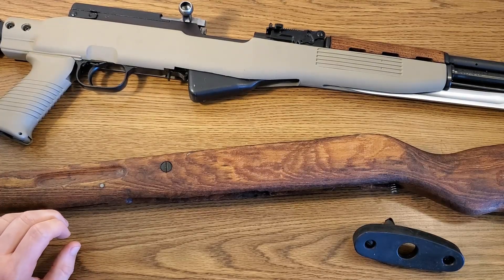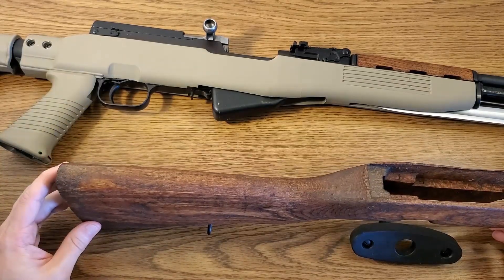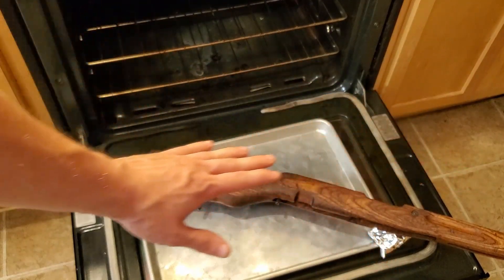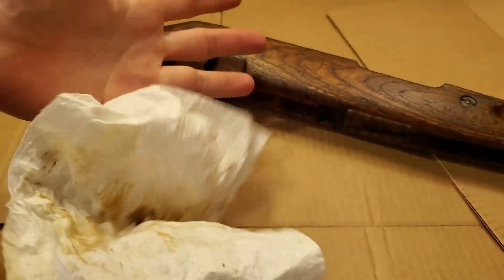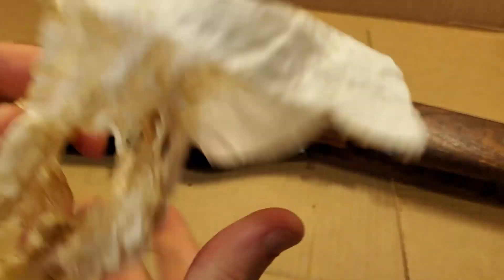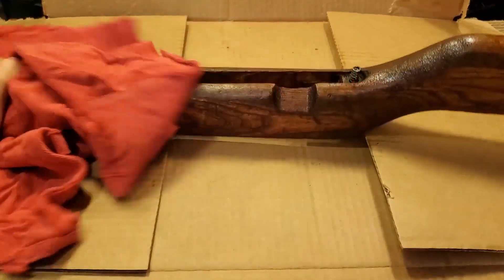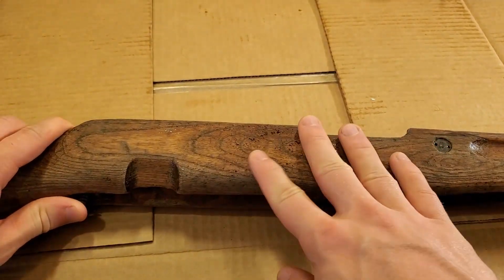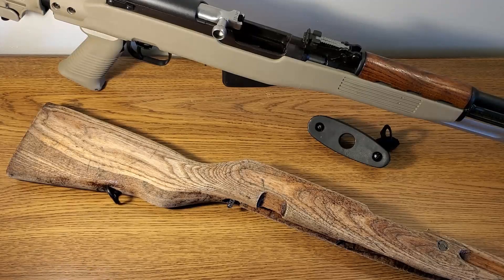Removing Cosmoline from Yugo M59/66 SKS Stock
Back around 2011 I bought this Yugoslavian SKS online. It came swimming in cosmoline. The stock was the worst I've ever seen in terms of cosmoline absorption. I replaced the stock with T6 from Tapco. Now I'm wanting to return this rifle to its original state. In this video I attempt to clean the stock of the cosmoline.